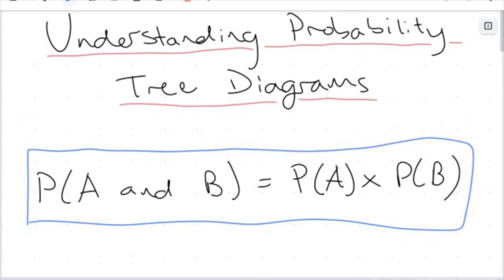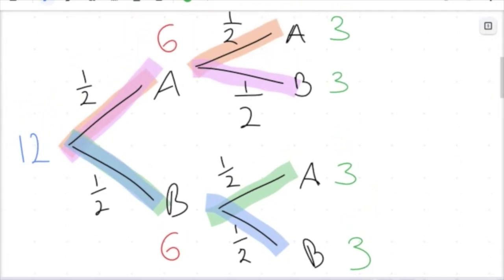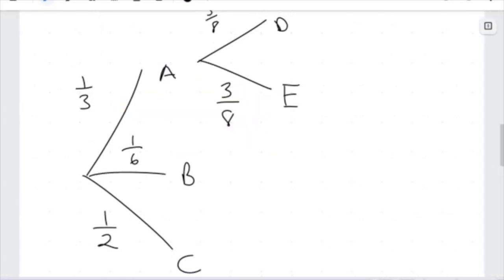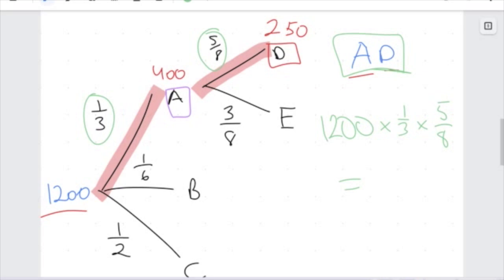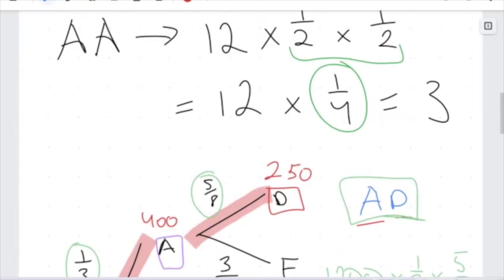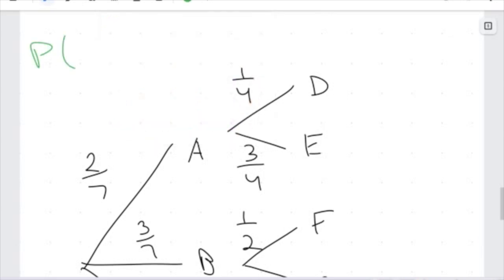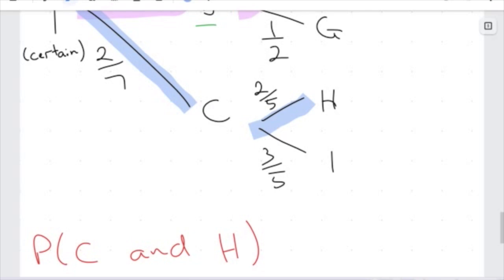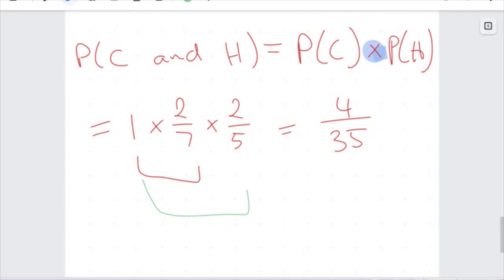Understanding Probability Tree Diagrams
In this video we will do a deep dive on how to navigate probability trees and investigate why exactly we are multiplying the probabilities as we go along the tree.